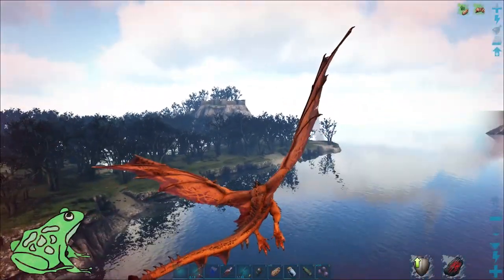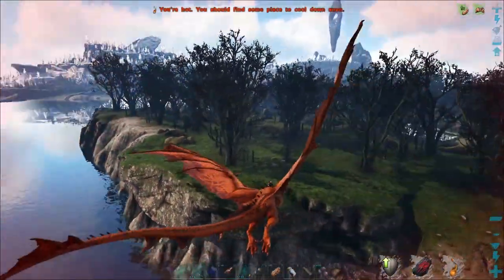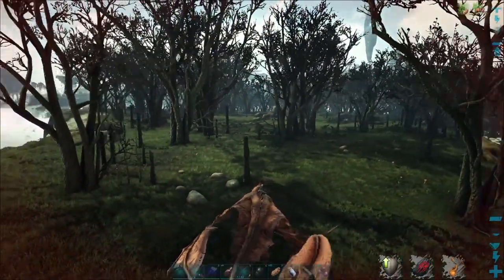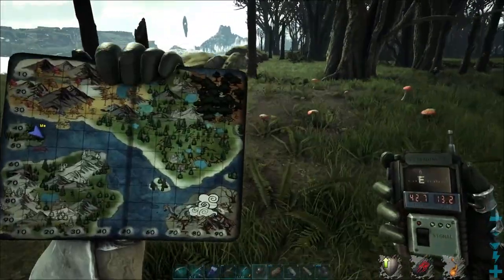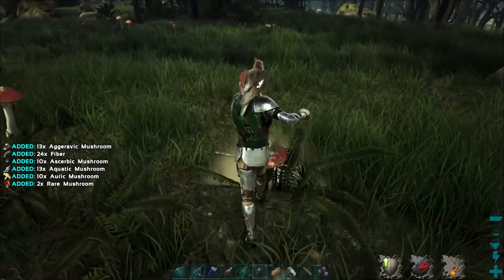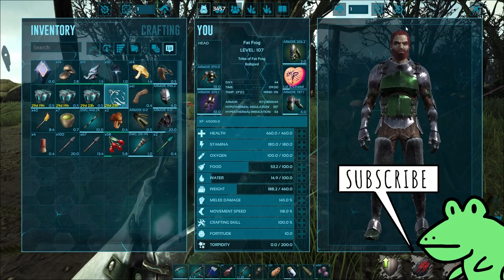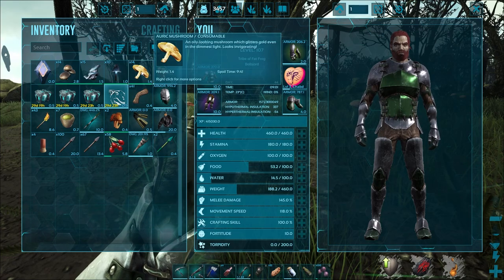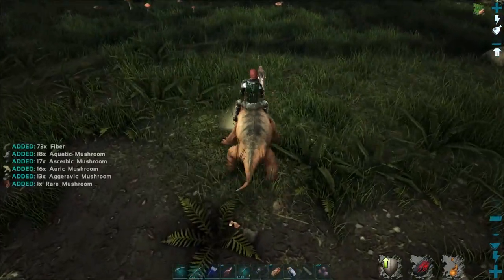Easiest Fjordur Aberration Mushrooms Locations - Aggeravic, Ascerbic, Aquatic, Auric Mushrooms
The swamp island on the very western end of the map is the best place to harvest Aberration Mushrooms - Aggeravic, Ascerbic, Aquatic, Auric Mushrooms

Lat  Lon
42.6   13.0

I hope you enjoy this Ark Fjordur video on where to find Aberration mushrooms on Fjordur.